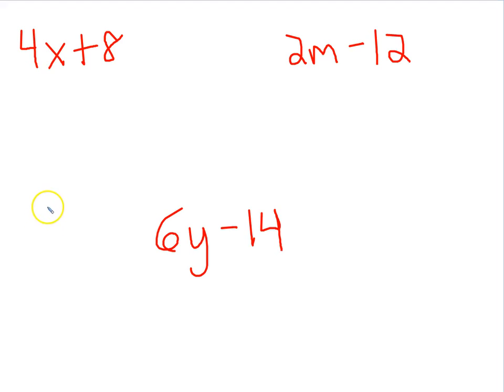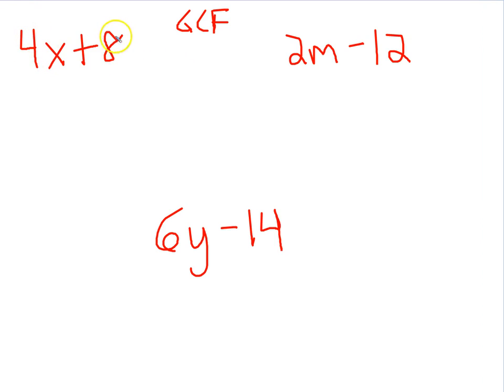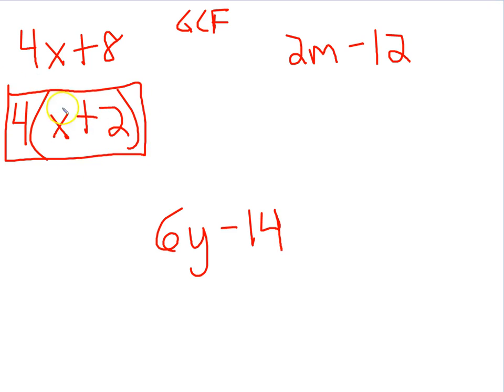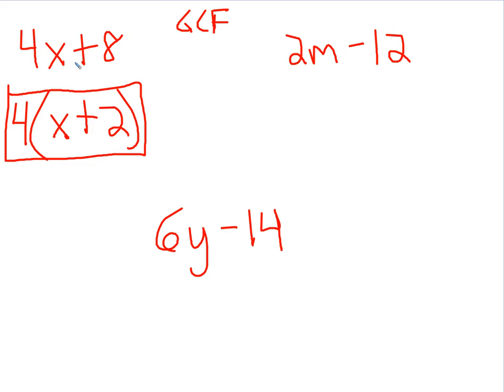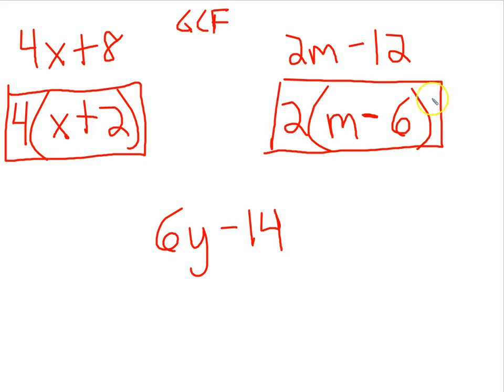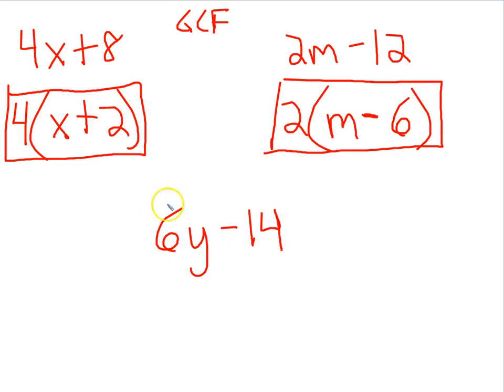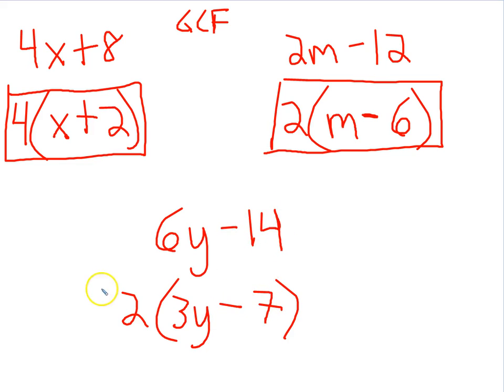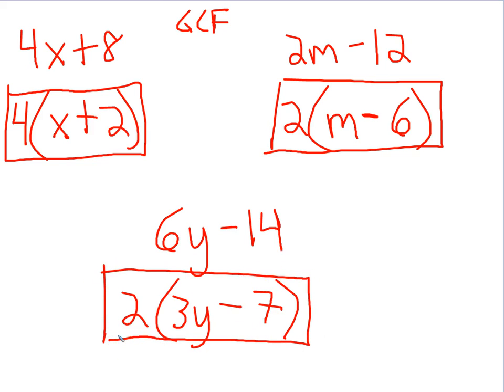Factoring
This video covers the second half of the distributive property, factoring an expression.